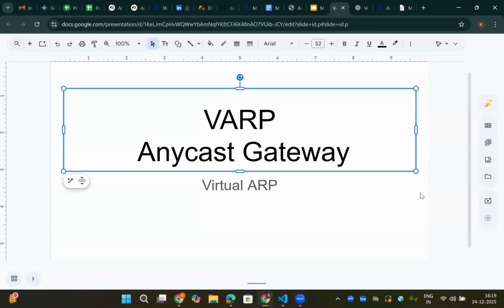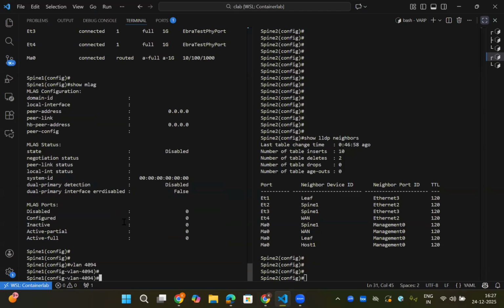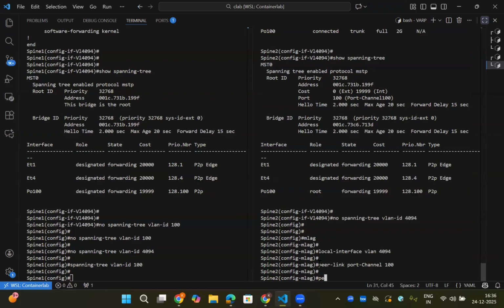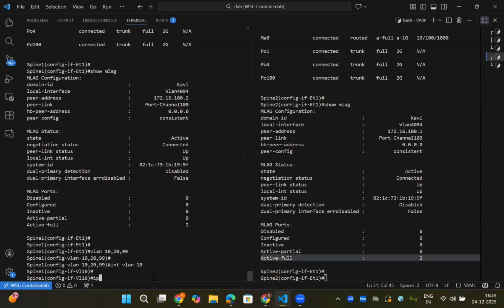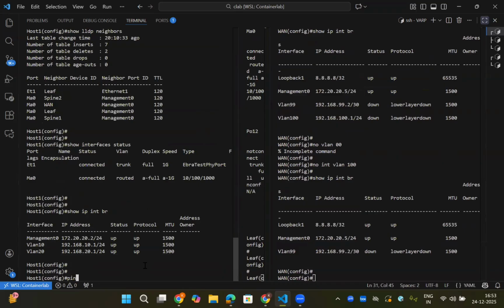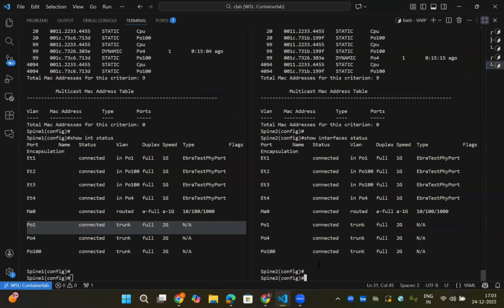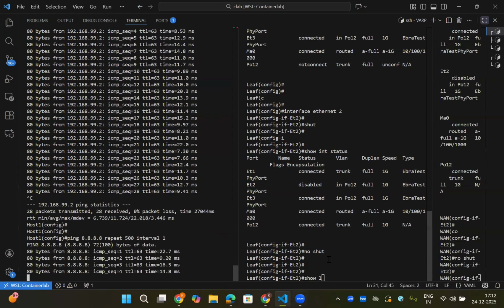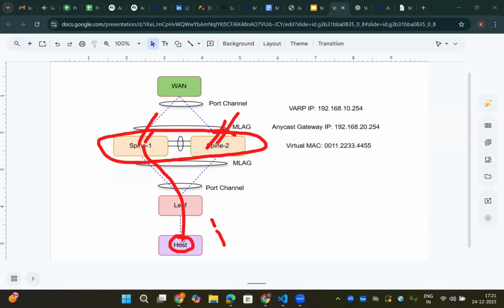MLAG with VARP & Anycast Gateway on Arista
I'm Kavi, a System Engineer at a major networking company. I create videos on the latest networking technologies and trends to help you stay ahead in the field.

Reference links